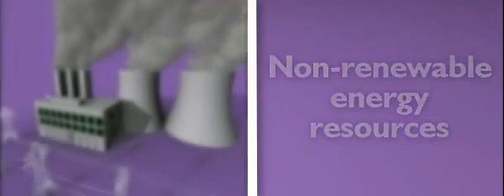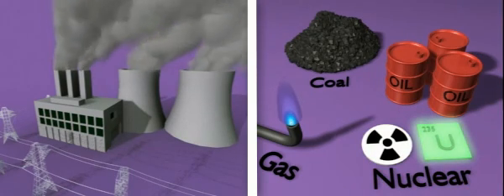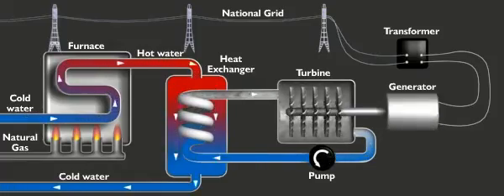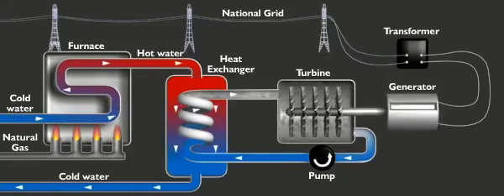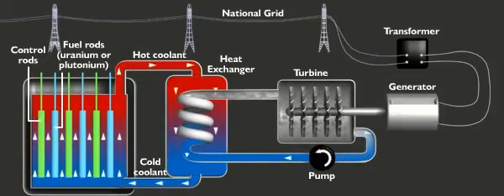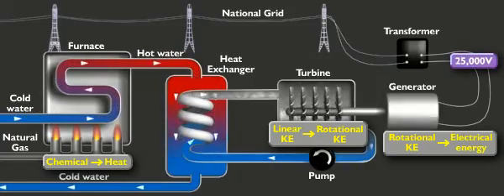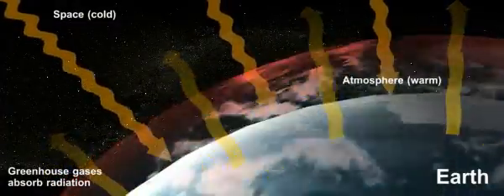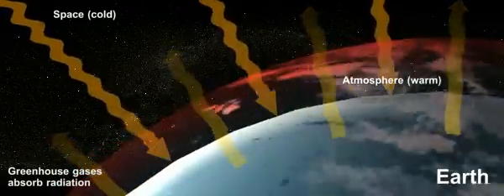Energy Resources, Moments & Pressure Ages 14-16 - Generation of electrical energy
This is an example video from our Energy Resources, Moments & Pressure Ages 14-16 physics software. for more info.

Topics covered include:

1. Non-Renewable Energy Resources - Non-Renewable Energy Resources; Using Non-Renewable Energy Resources; Nuclear Power Stations; Calculating the Current in the Cables; Energy Loss at Power Stations; Carbon Dioxide.

3. Turning Moments - Turning Moments; Calculating Turning Moments.

4. Balanced Moments and Levers - Balanced Moments; Levers.

5. Pressure - Pressure; Calculating Pressure; Pressure and Gas.

School Software Solutions are the UK's leading curriculum content developer and has developed an extensive portfolio of primary and secondary curriculum interactive resources and applications.

Specialising in curriculum content for interactive whiteboards, VLEs and mobile devices, our resources are used by millions of schoolchildren in the UK and worldwide.